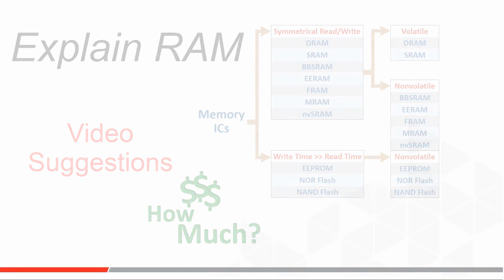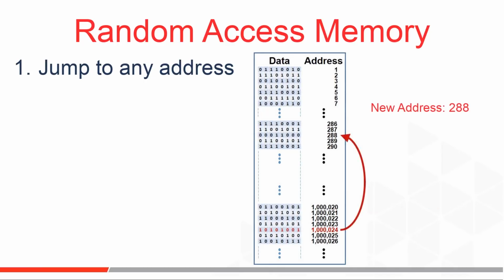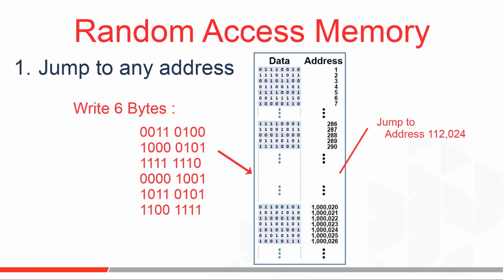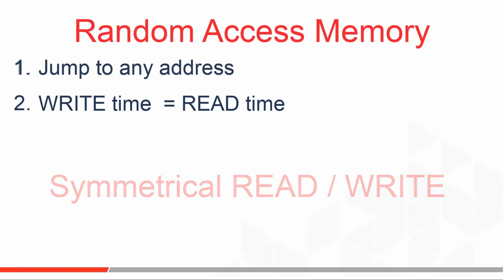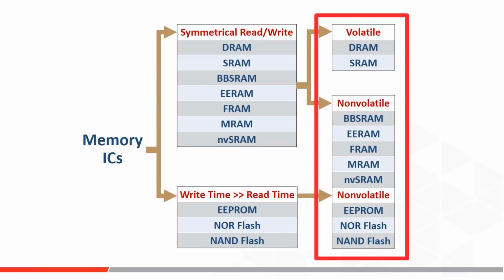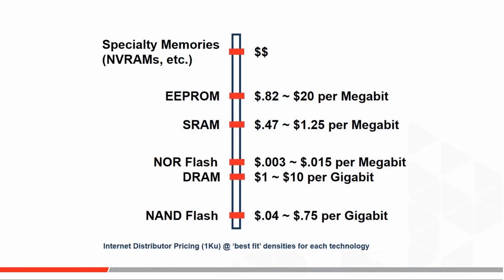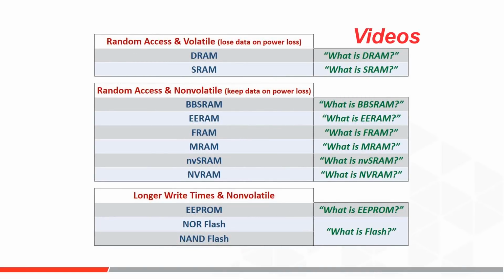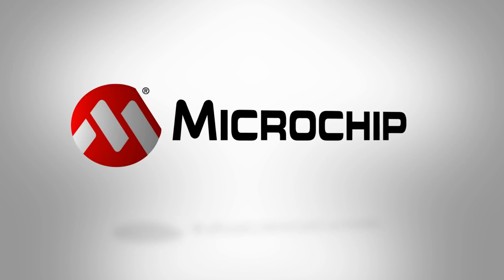What is RAM? (Random Access Memory)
Microchip's technical team shares a high level, industry view of Random Access Memory: What it is; what different types exist, a memory-type map is provided, pricing comparisons, etc.  Short informational piece; this is not a sales pitch.